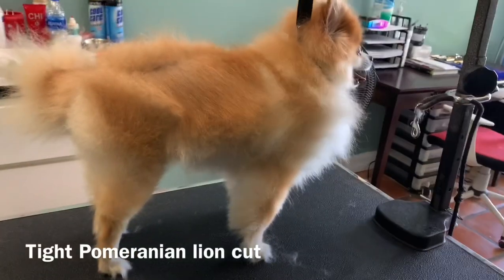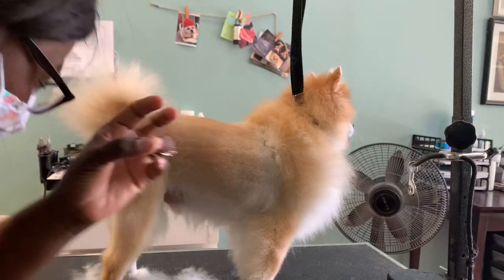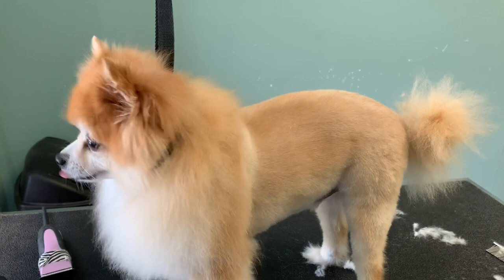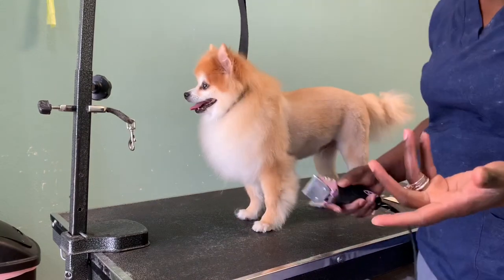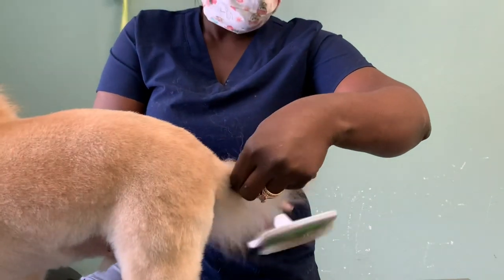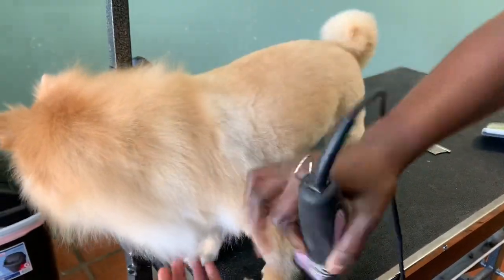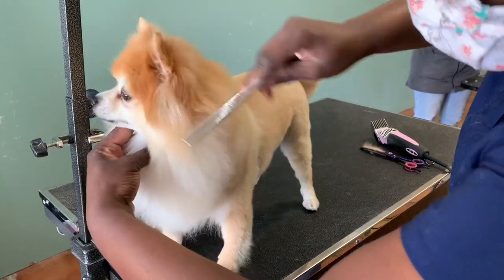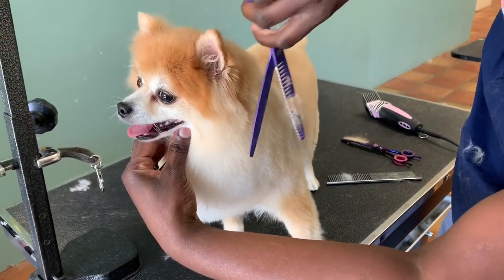How to trim a Pomeranian like a lion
This video is for Francine. she asked if we could work on a Pomeranian, but she didn’t specify on what type of haircut she was looking to see. I hope you enjoy it

This is a number four blade tight lion cut. I used my curve thinners and my straight curve chunkers to clean the main.

This video is not suitable for children.